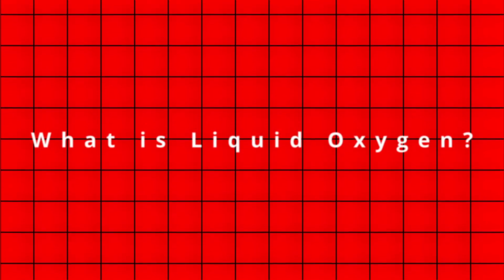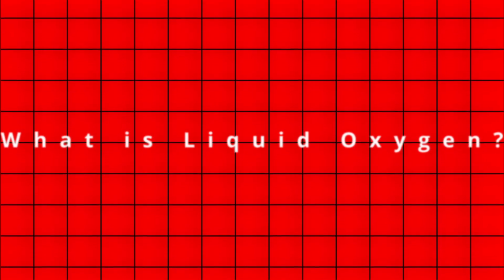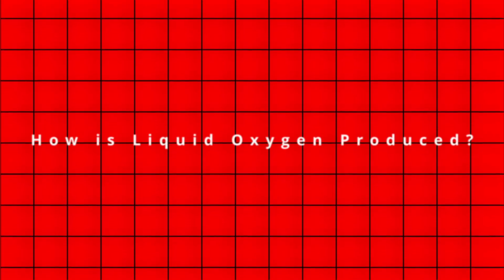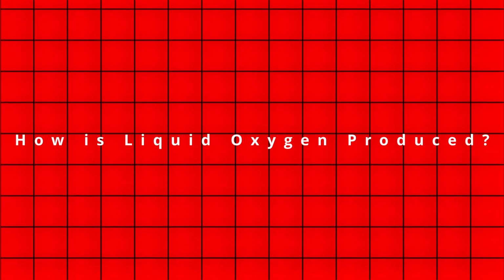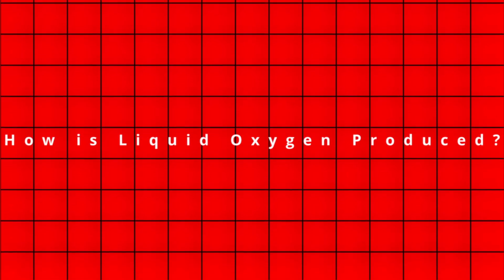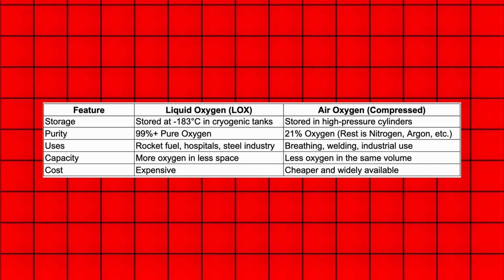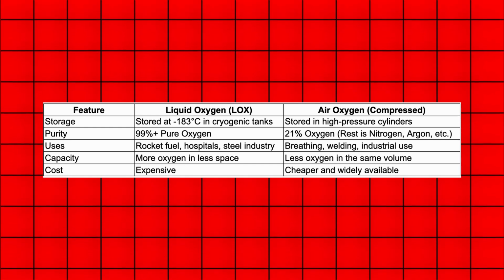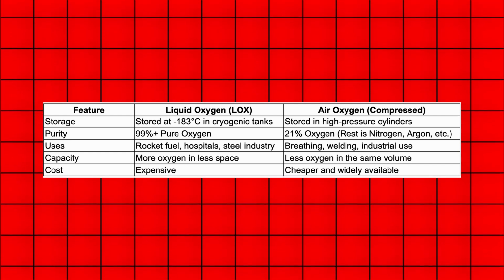Liquid Oxygen vs. Air Oxygen